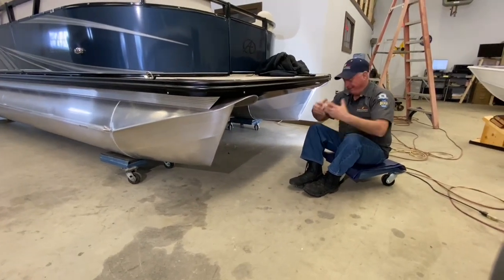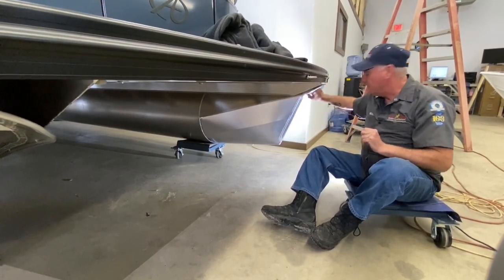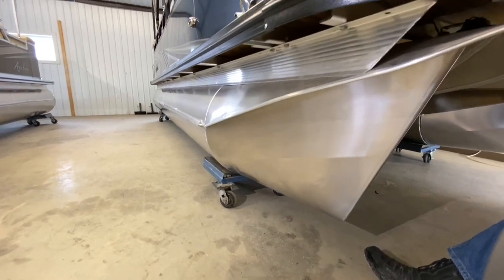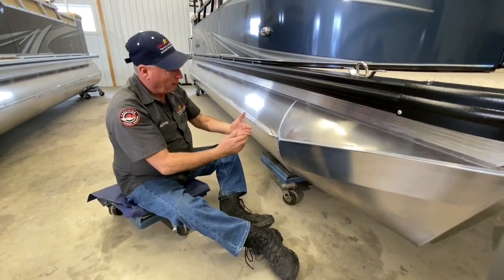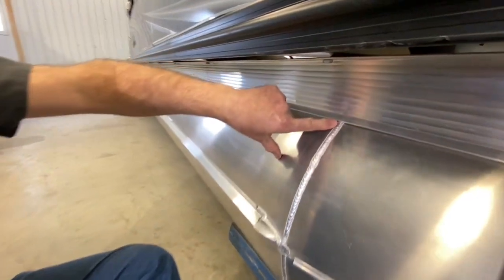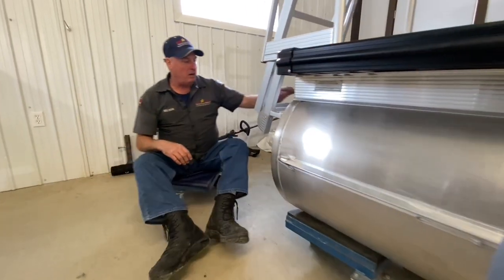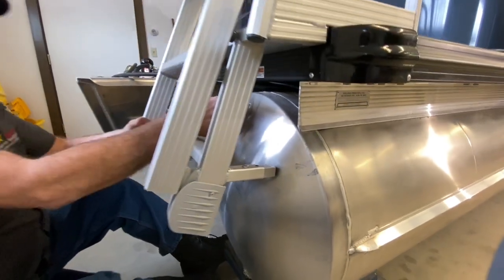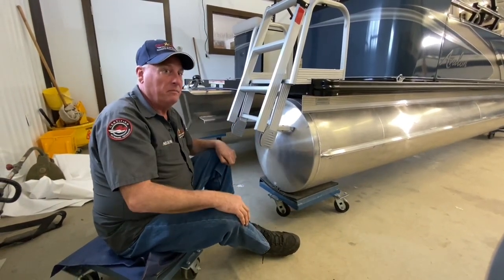Avalon Pontoon Design & Construction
No one else builds pontoons like Avalon! Nelson Beaudry one of our senior techs walks to through the design and build of an Avalon pontoon.